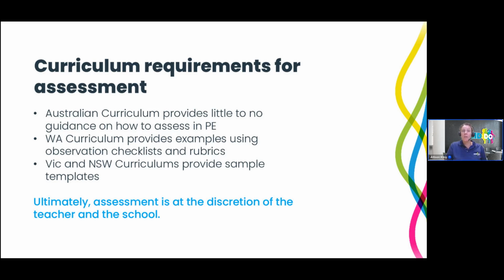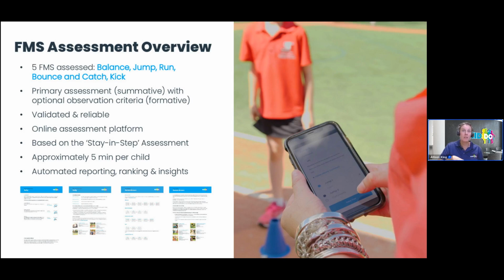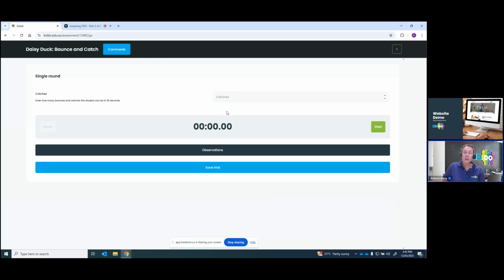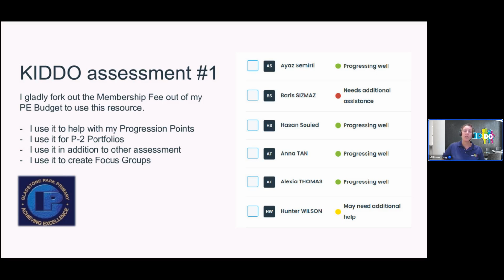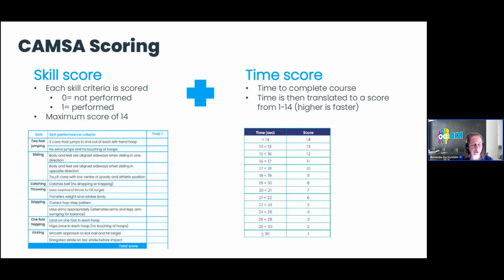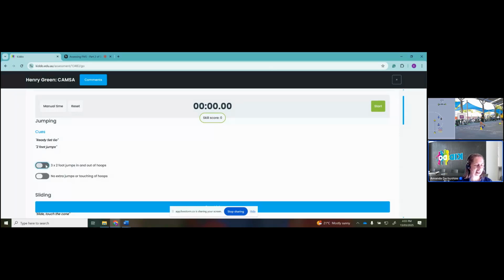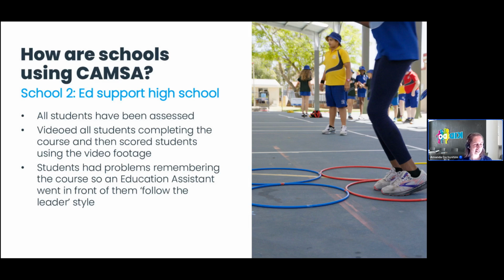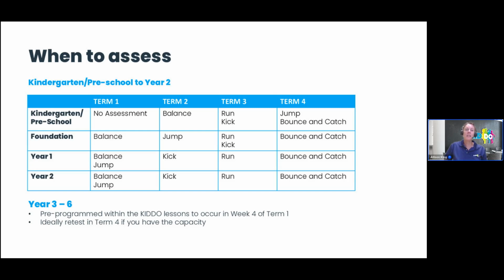Assessing in Primary PE - Part 2 of Developing an Effective and Engaging Primary PE Program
In this video we dive deep into effective and accurate student assessment strategies for your Primary PE classes.

You'll learn:
- How to clearly define the why, when, and how of assessment in Primary PE
- Expert tips for assessing Fundamental Movement Skills confidently and accurately
- Insights from a live demonstration of the CAMSA Year 3-6 assessment in action
- How to enhance your rubrics to effectively measure curriculum outcomes

Watch now to elevate your assessment practices and gain practical tools you can implement immediately in your PE program!